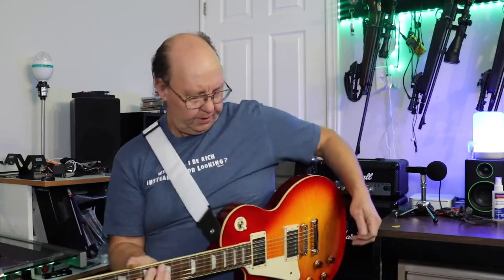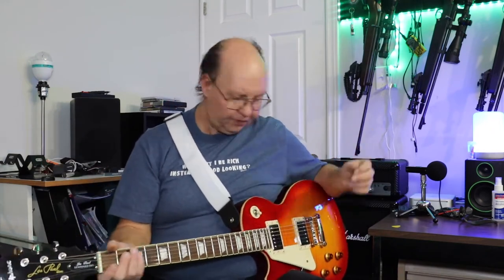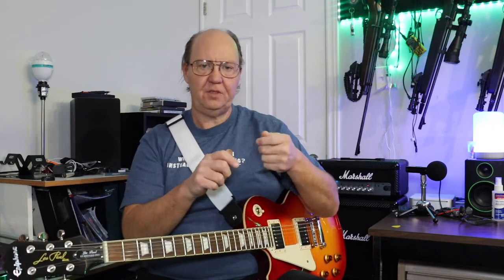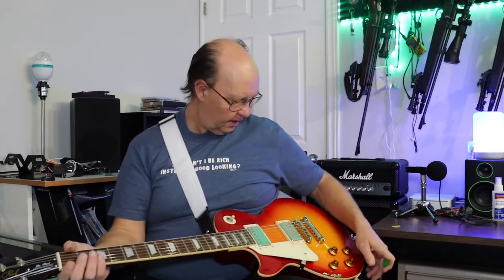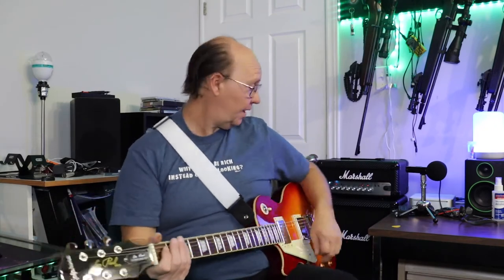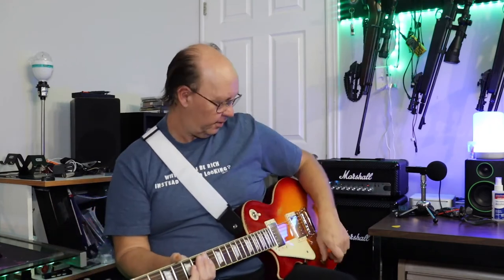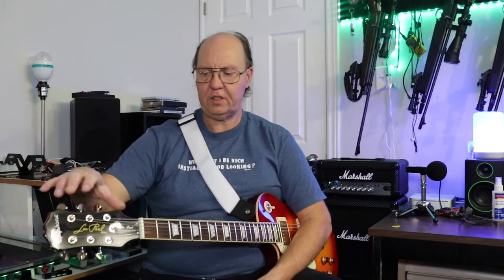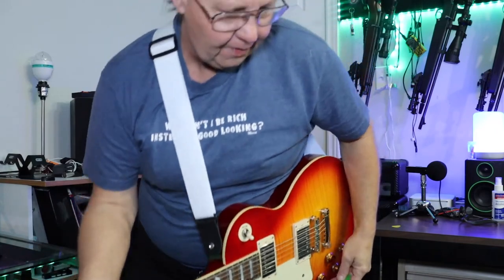2015 Epiphone Les Paul Standard Pro Demo And Review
not a bad guitar looks great plays great sounds great what more can you ask for to be honest , for a 2015 les Paul she is. impressive for sure ..